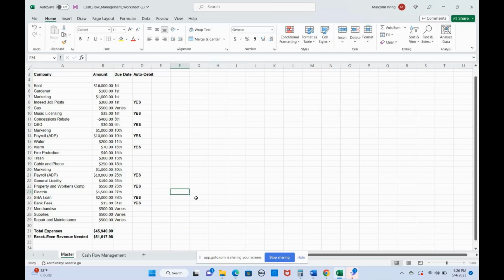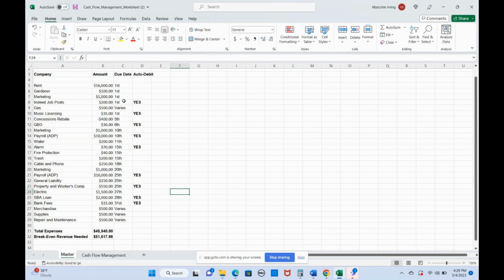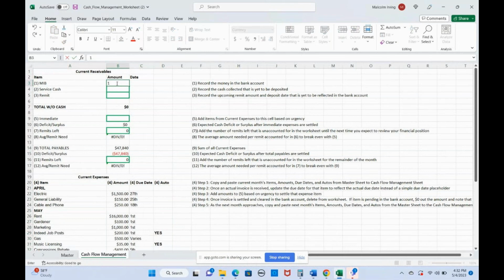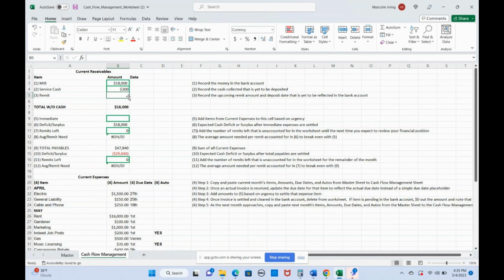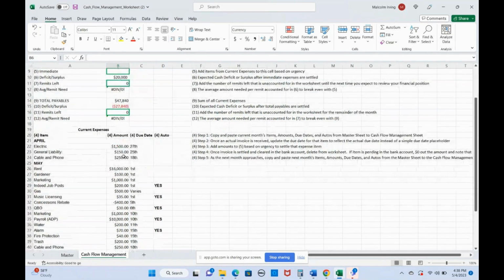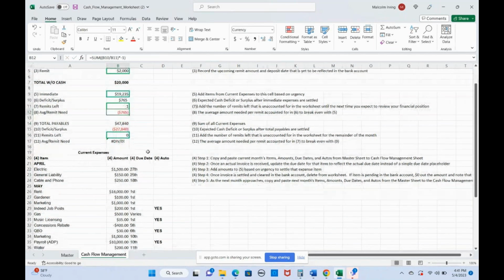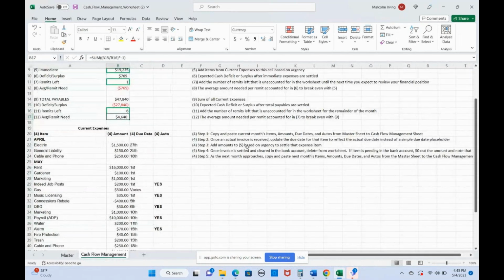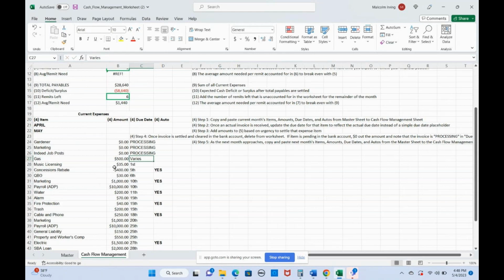How to use the Cash Flow Management Worksheet from FranConnect with Malcolm Irving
PickUp USA's Franchise Finance Manager, Malcolm Irving, reviews how to navigate our templated Cash Flow Management Worksheet.